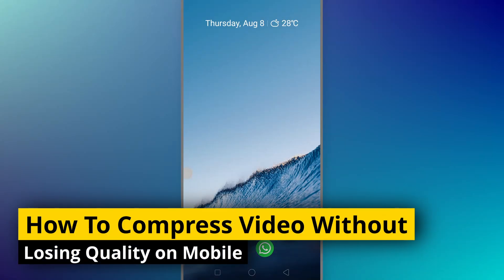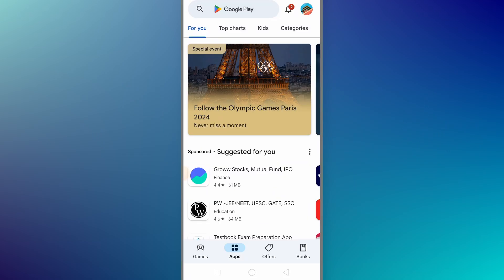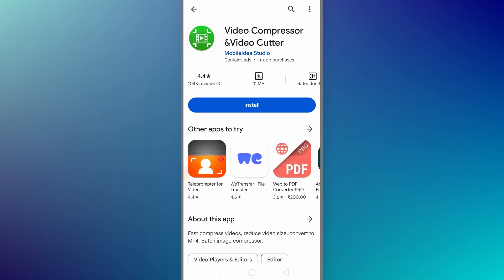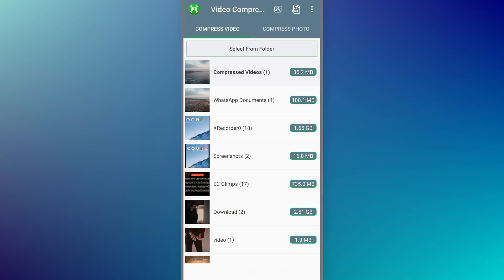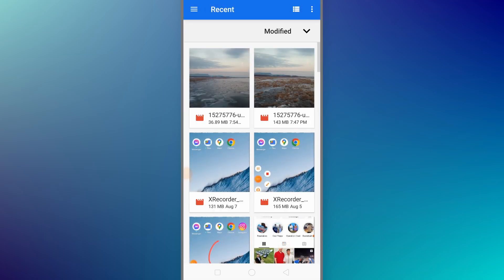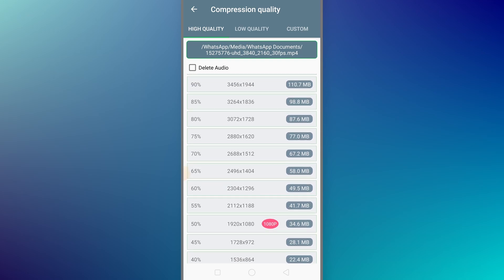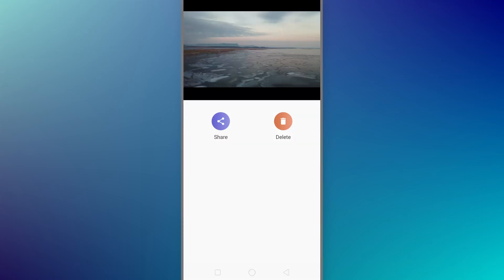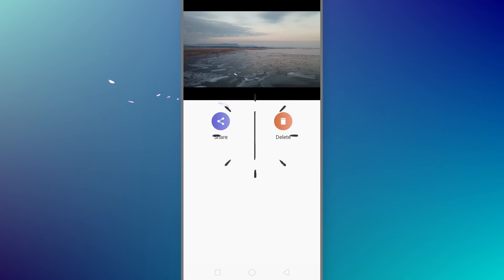How To Compress Video Without Losing Quality on Mobile | Best Video Compressor Apps For Android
How To Compress Video Without Losing Quality on Mobile | Best Video Compressor Apps For Android 2025

In this how to compress large video files without losing quality tutorial, we'll learn about how to compress video files into small size without losing quality in android.